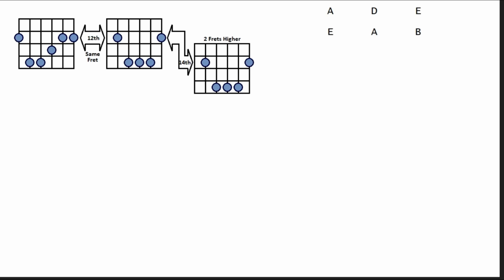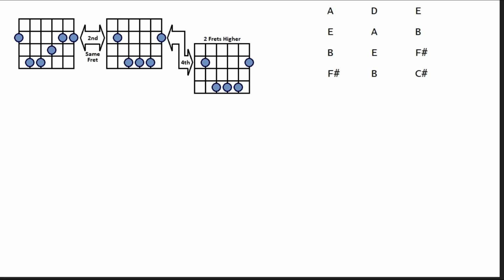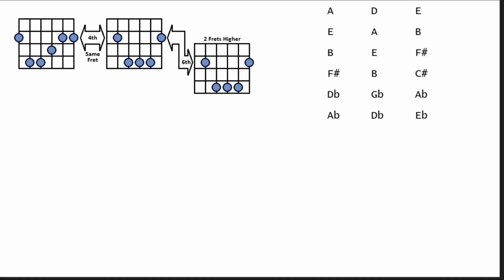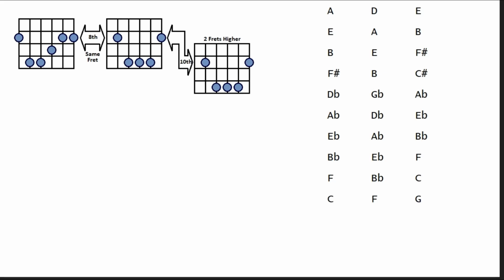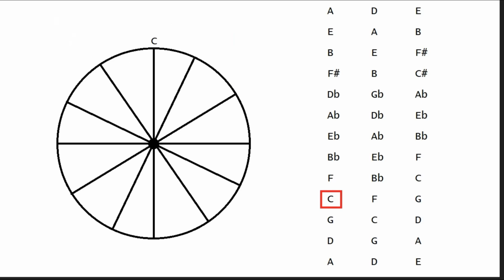How I Made A Massively Important Discovery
Today, as a prequel to a new series of videos, I share how I made an important discovery in my early days as a guitar player.